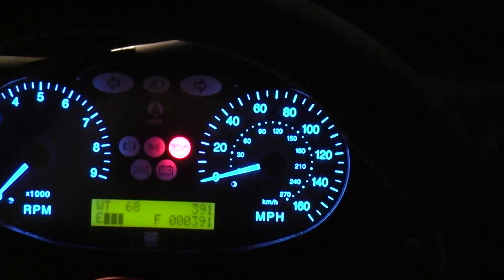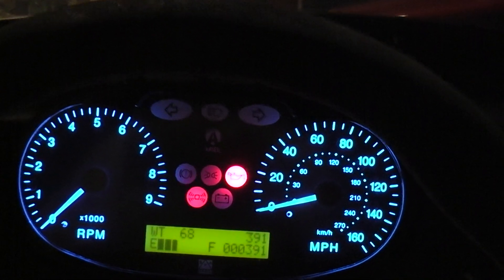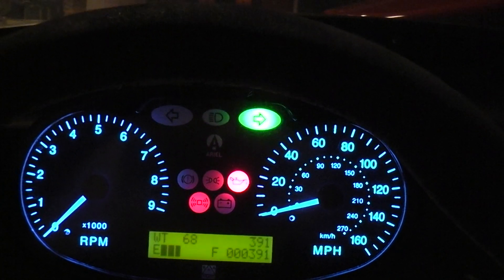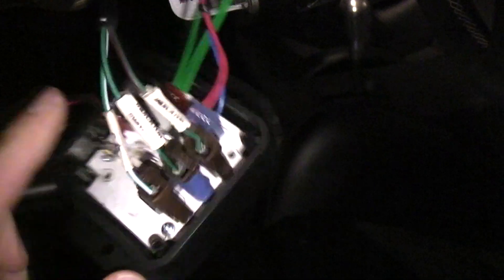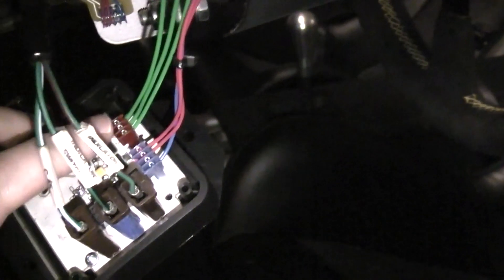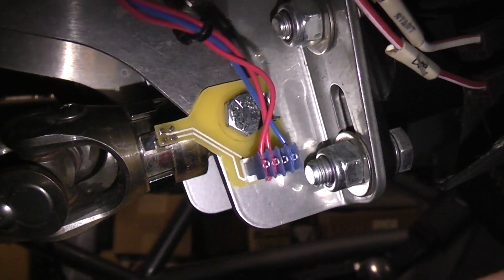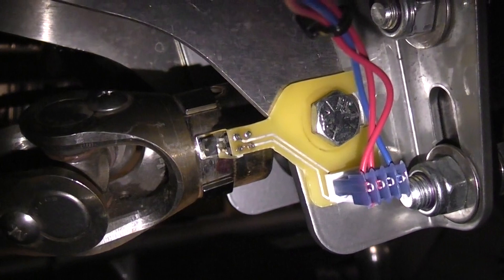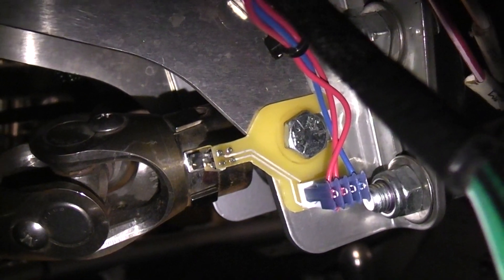Ariel Atom Turn Signal Controller (pre-production update)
Pre-production update on the Ariel Atom (or other track/kit type car) turn signal controller.  This provides true 'auto cancel' turn signals on vehicles normally only equipped with a toggle switch.  (Or 'timer' based cancellation.)  I implemented a programmable duration for the 'lane change' flasher as well.  The time setting is retained without power and is in effect until reprogrammed by the used.